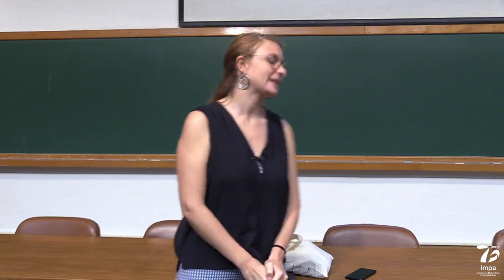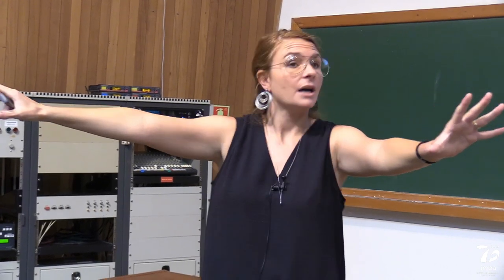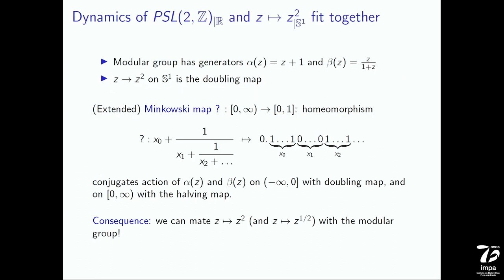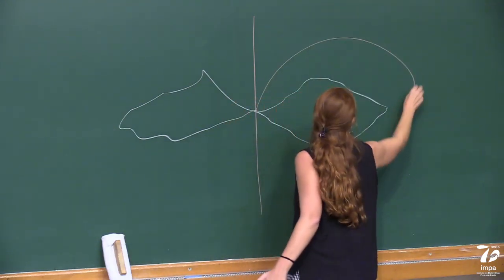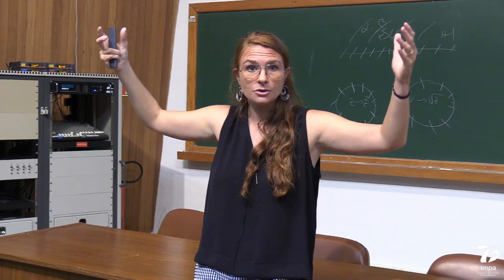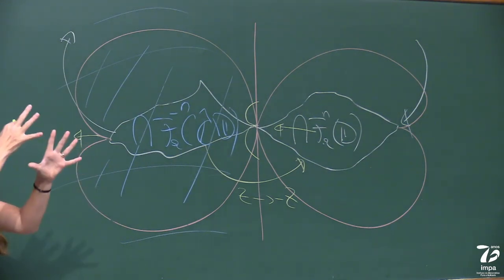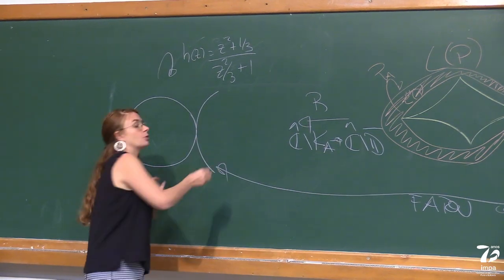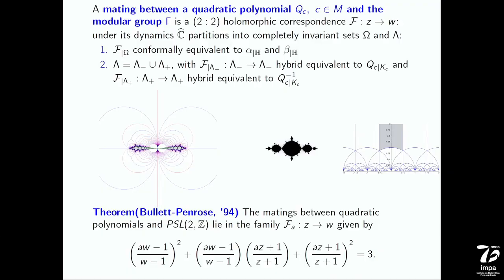International Conference on Dynamical Systems - Luna Lomonaco (IMPA)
Speaker: Luna Lomonaco (IMPA) - The Modular Mandelbrot set

Celebrating the 60th Birthday of Marcelo Viana

IMPA, Rio de Janeiro, October 24 – 28, 2022

For the last several decades, the Dynamics group at IMPA has been organizing international conferences on a roughly quadrennial basis. In this year’s edition we take the occasion to celebrate the 60th birthday of Marcelo Viana.

Following the tradition of previous events, this will be a broad meeting, covering most active topics and attracting many of the very best researchers in the field. We expect plenty of interesting new developments to be presented at the conference.